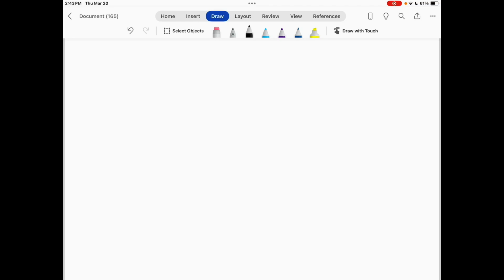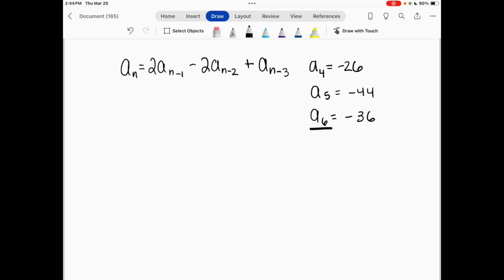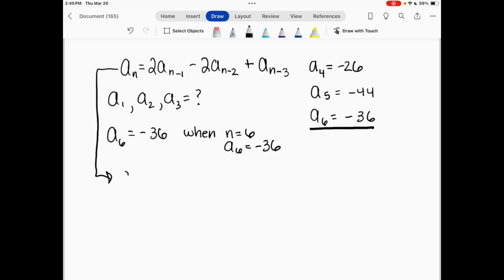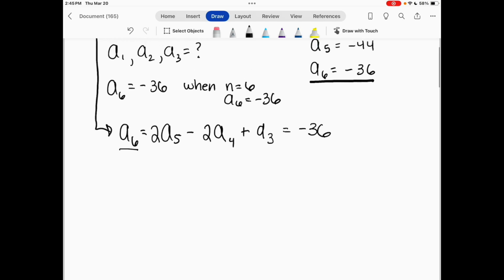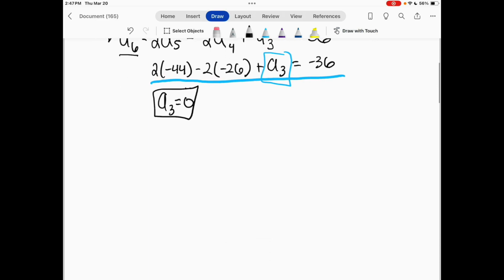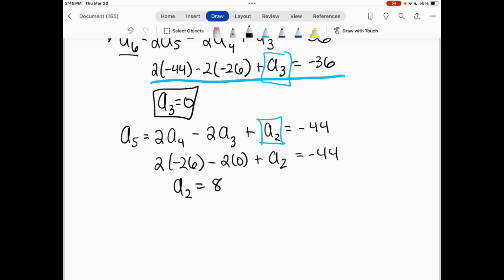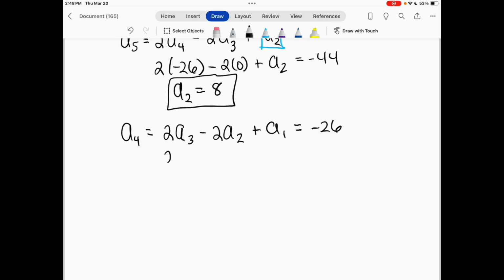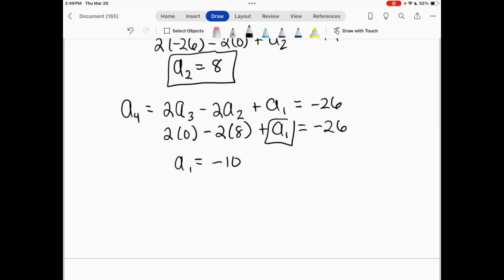Example: Finding Terms of a Recursive Sequence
Finding the first three terms of a recursive sequence